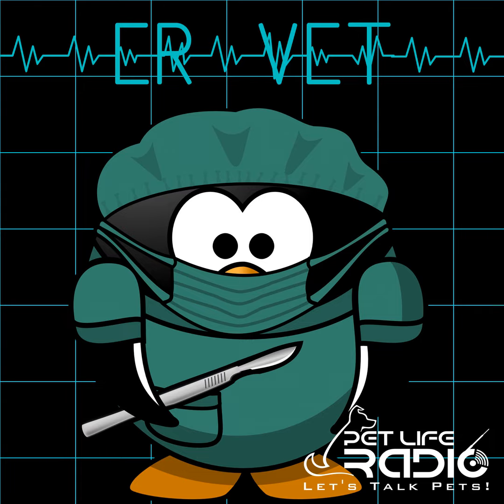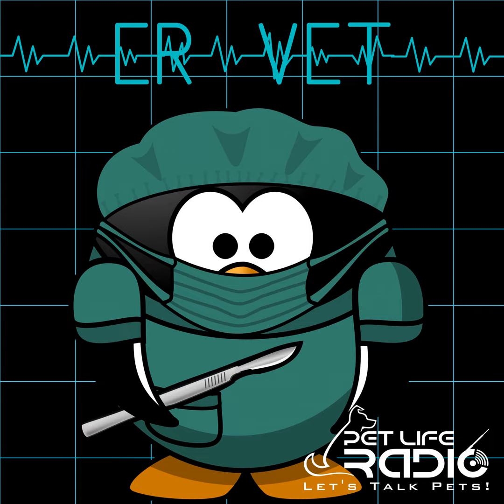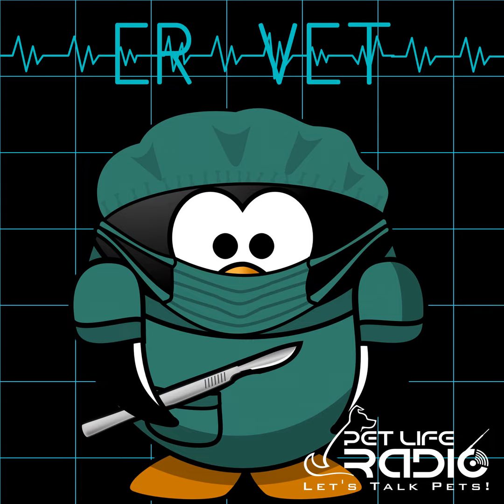ER Vet - Episode 119 How to Introduce Two Dogs To Each Other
In this episode of ER VET, Dr. Justine Lee, DACVECC, DABT discusses how to introduce a new dog to an existing dog. If you're getting a new puppy, find out how to appropriately introduce your pup to your current dog!